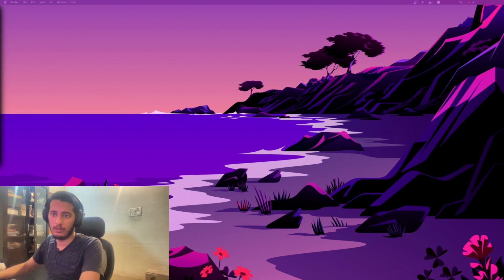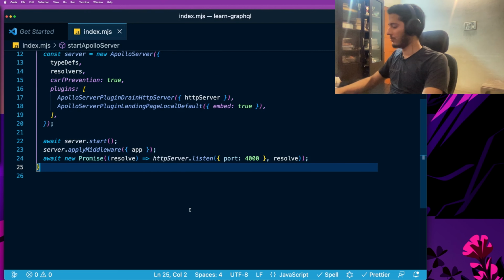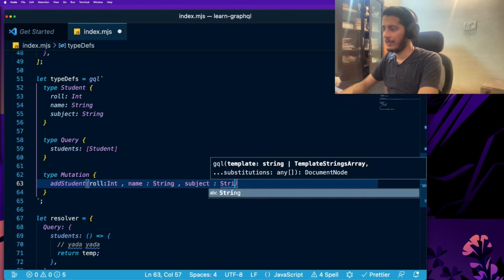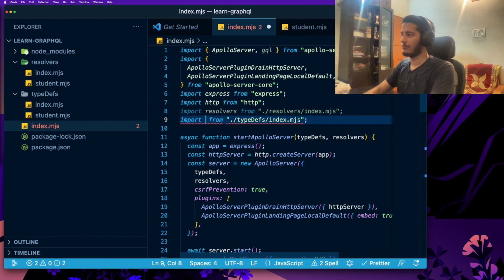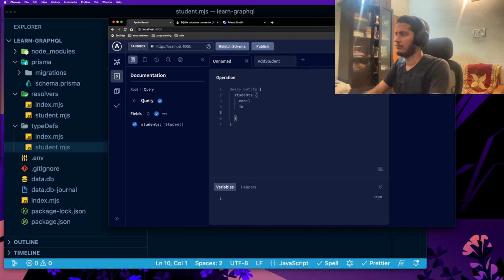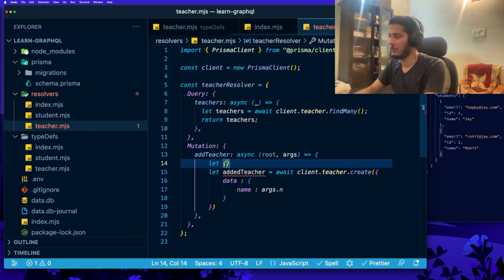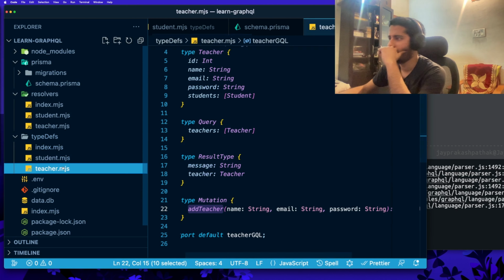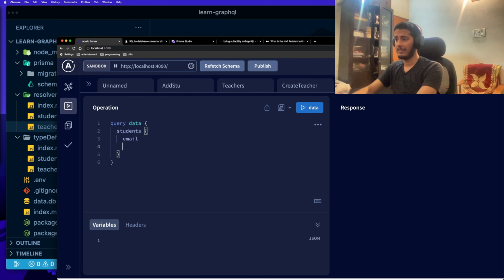GraphQL - From Zero To Hero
This video goes through apollo graphql along with express. We talk about type defs and resolvers.